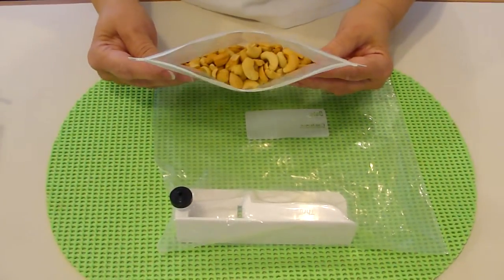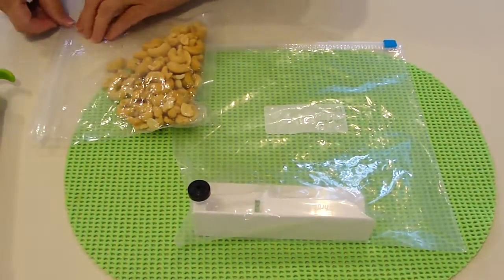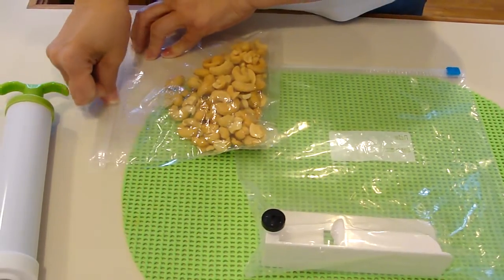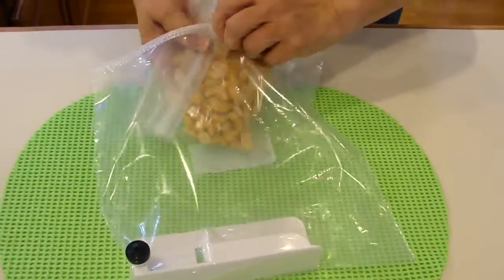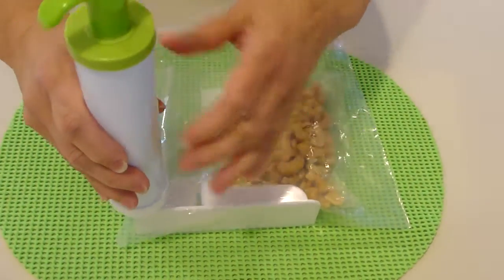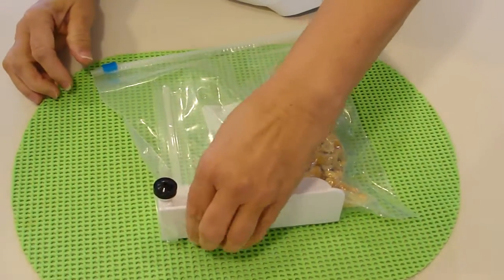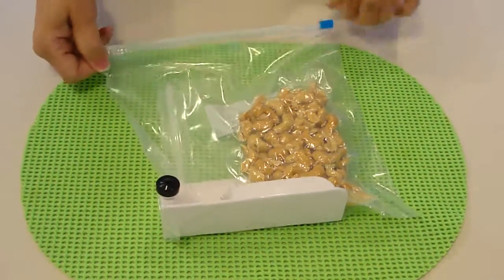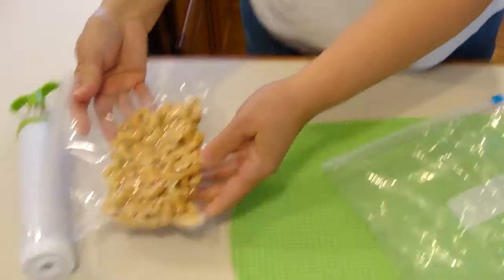Demo of ThrivtyVac® Vacuum Bag (TV2), Vacuum Packing Cashew Nuts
The ThriftyVac® Vacuum Bag (TV2) is resealable and may be reused many times. The TV2 holds a tight vacuum for over a year, whether stored in the refrigerator or freezer.  This video demonstrates the TV2 vacuum packing Cashew nuts, using the ThriftyVac® vacuum packing system.  Available at www. thriftyvac.com